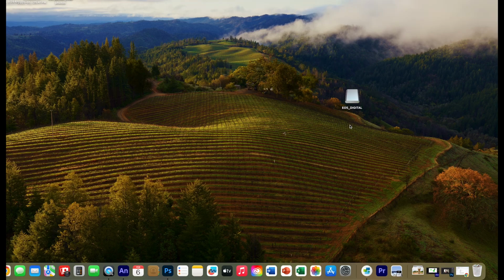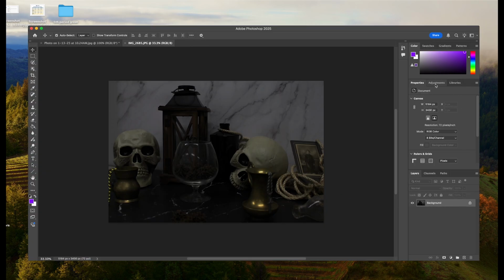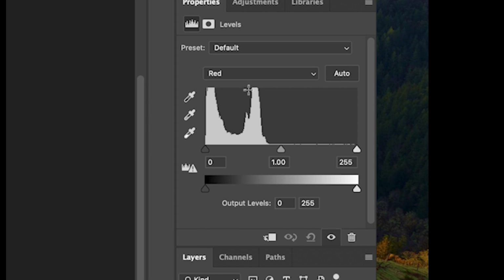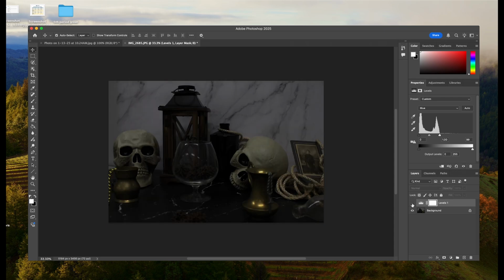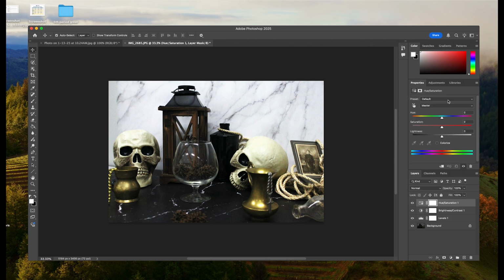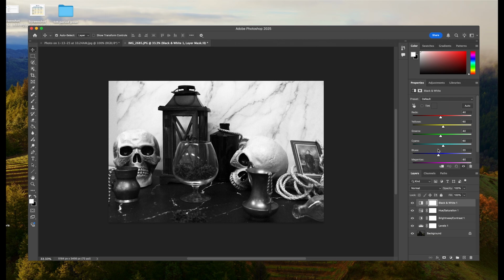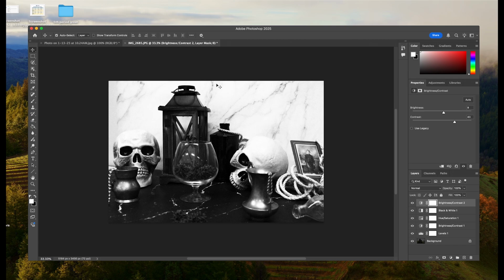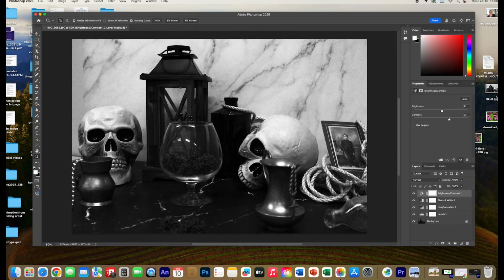Non Destructive edit in photoshop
Use adjustment layers to edit your photos in photoshop.  Showing how to use  levels and others.